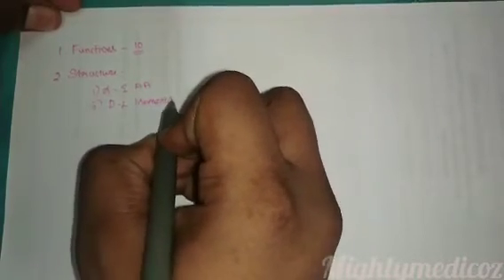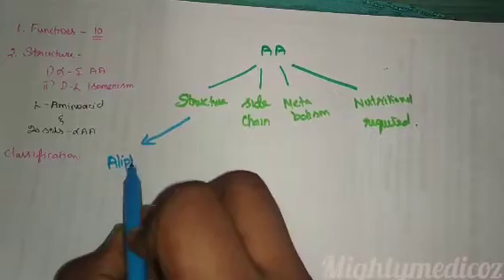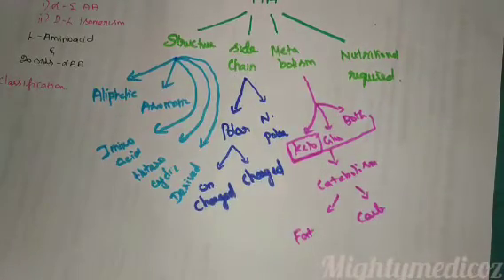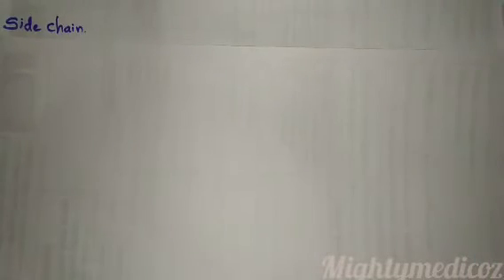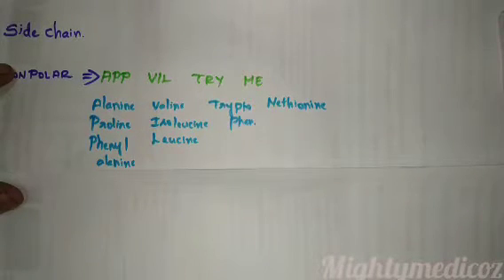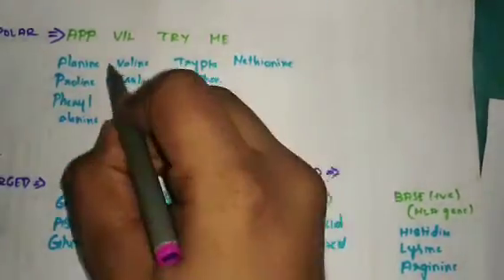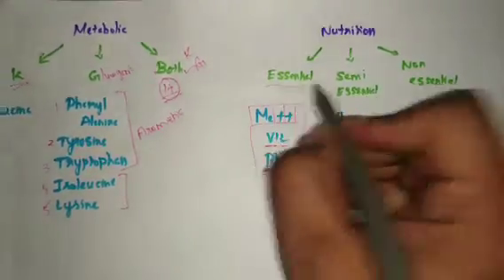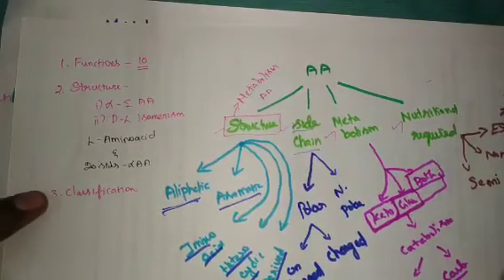Classification of Aminoacids | Protein series | Mightymedicoz